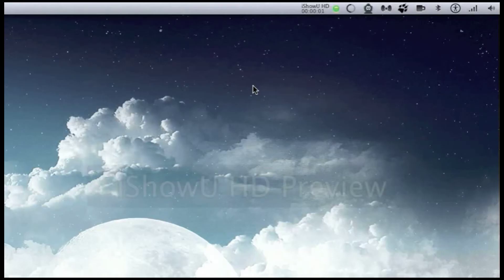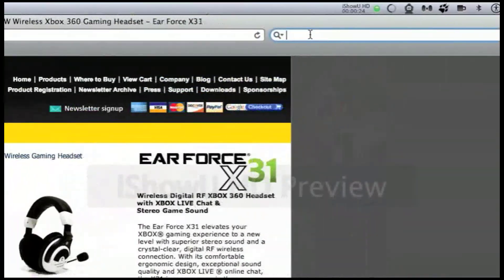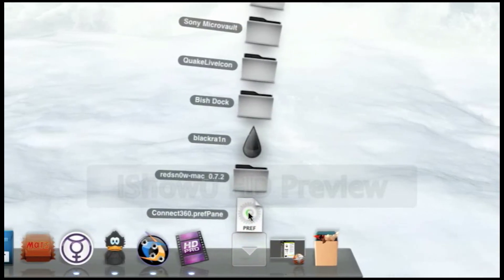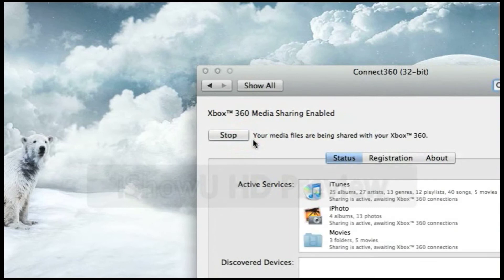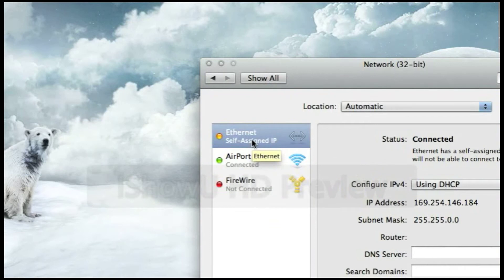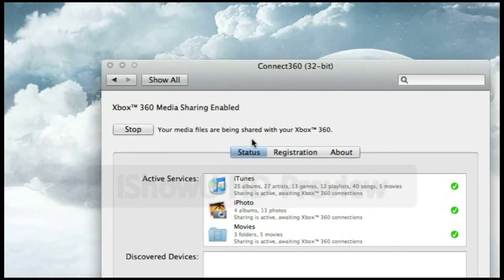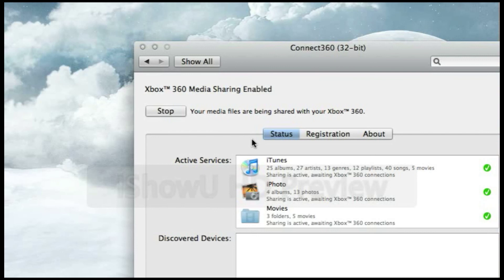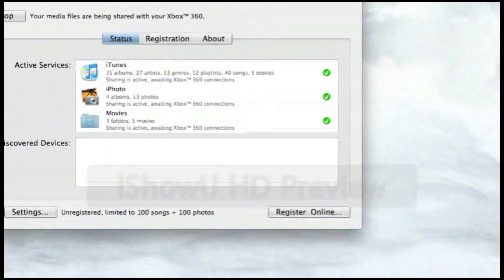How to connect xbox 360 to a mac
This is how to connect your xbox 360 to your mac and transfer all the files onto your 360 for free